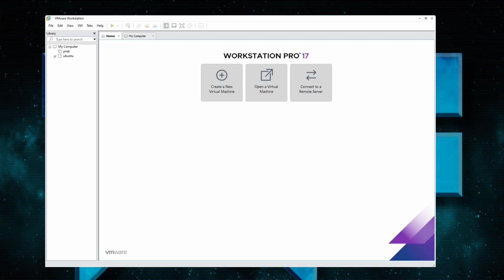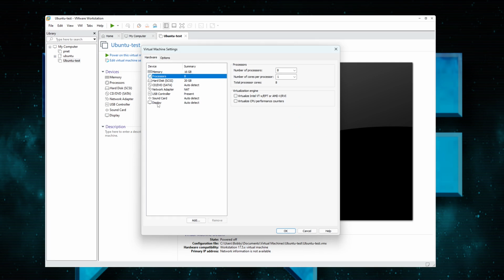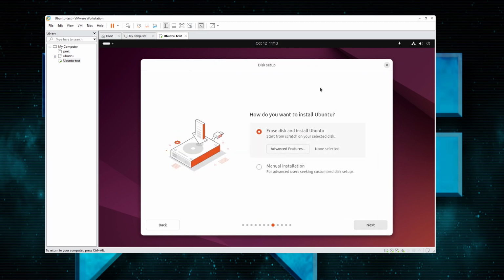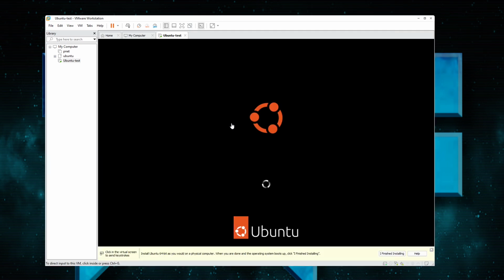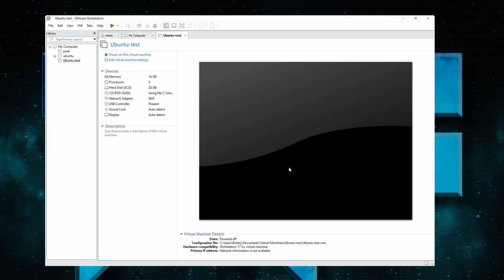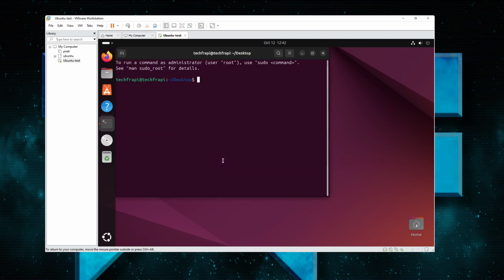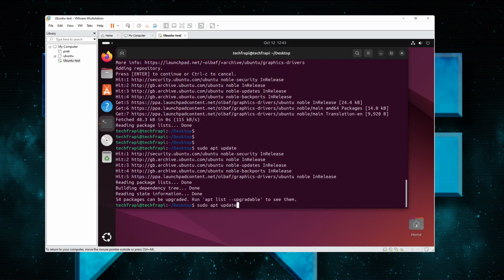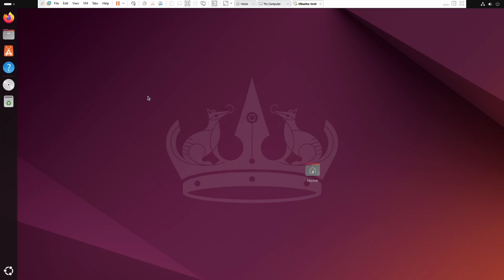How to install Ubuntu 24.04 on VMWare Workstation Pro 17 and fix freezing or black screen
install Ubuntu 24.04 on VMWare Workstation Pro 17 and fix freezing or black screen